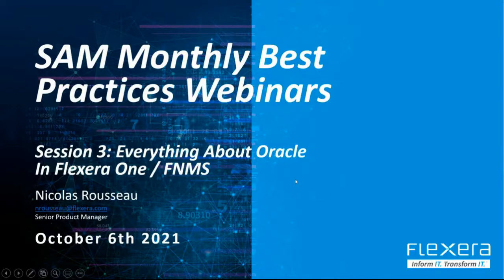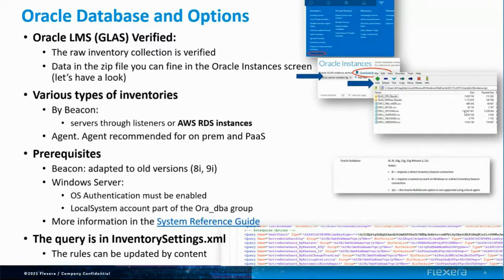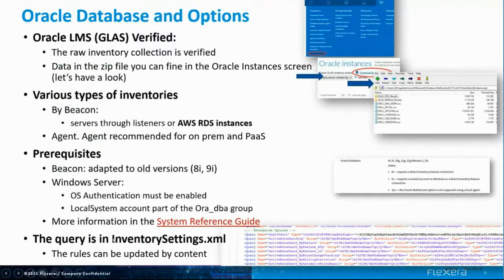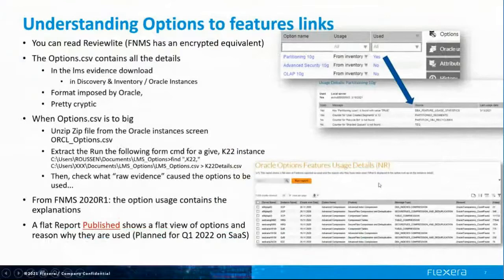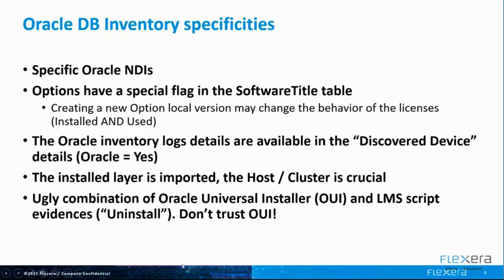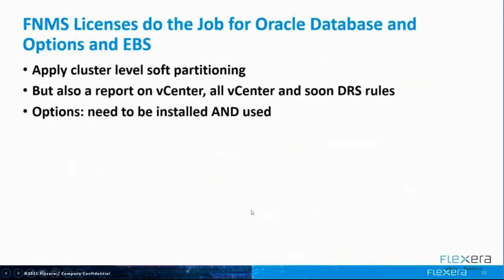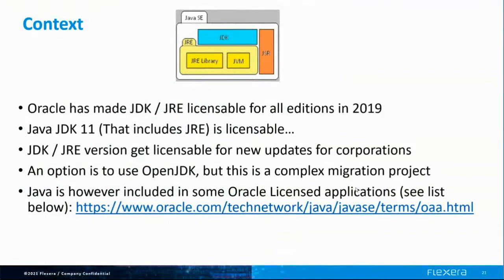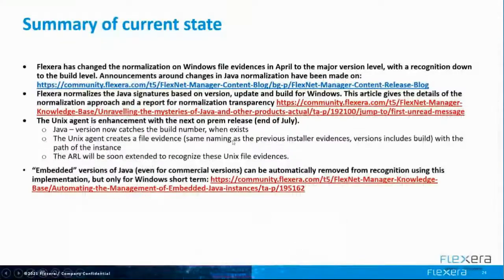October 2021: Everything about Oracle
If you’re a SAM manager, in charge of SAM implementation in your organization and using Flexera tools, or if you’re a Flexera partner, join us for these knowledge-sharing sessions.